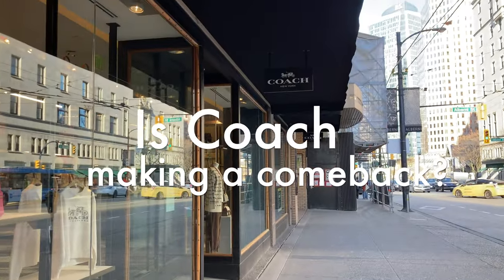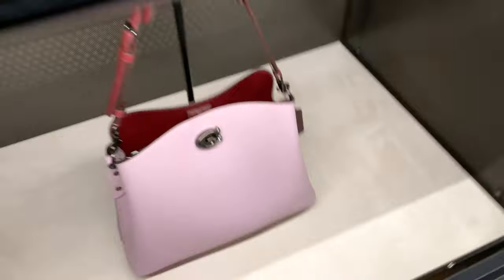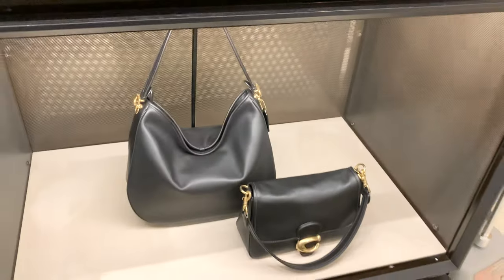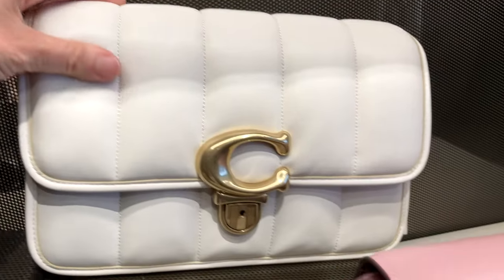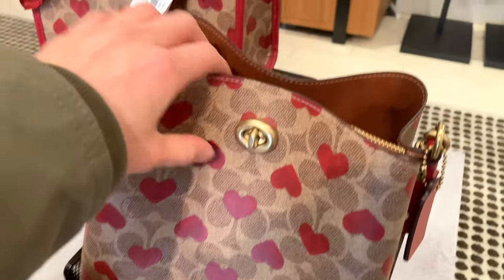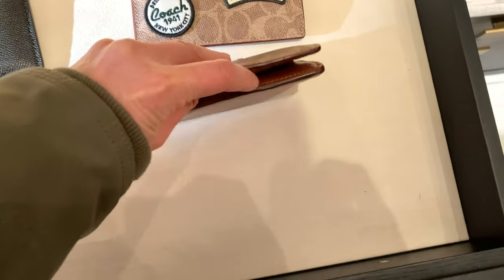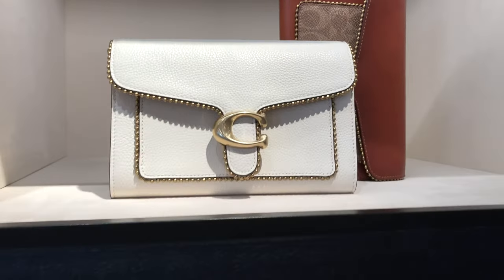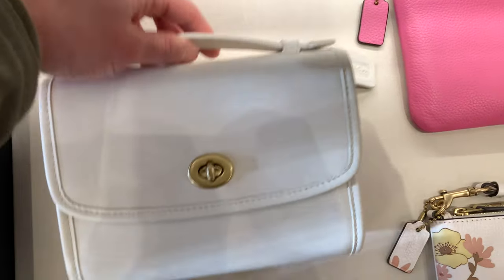Is Coach Making a Comeback? Let’s go shopping at Coach ! Feb 2022 Popular Coach Bags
Is Coach Making a Comeback? Let’s go shopping at Coach ! Feb 2022

Have you been shopping at Coach lately? What do you think is the next IT bag for Coach?